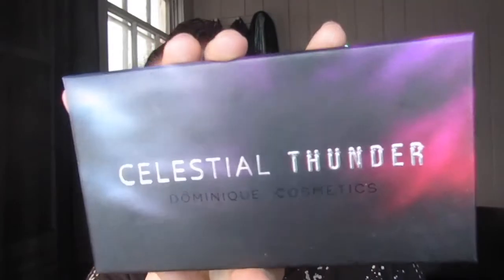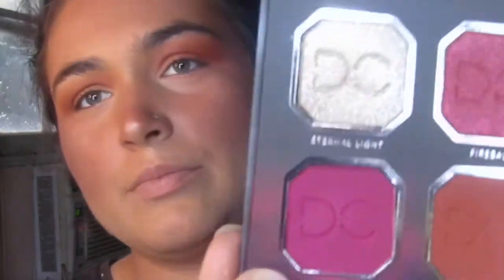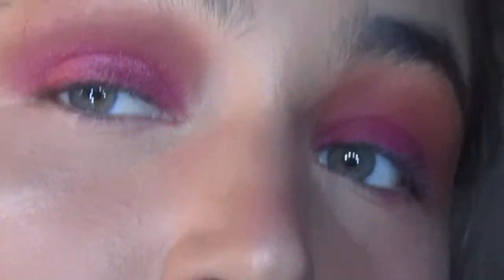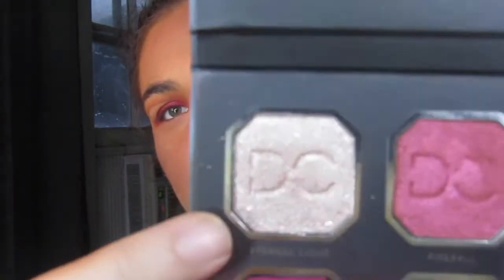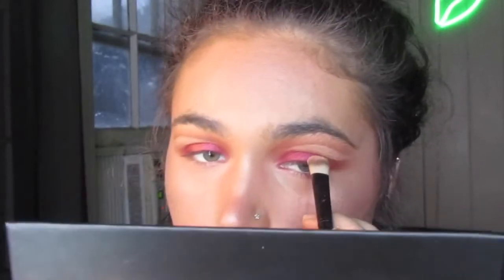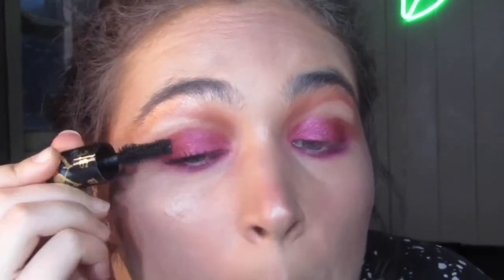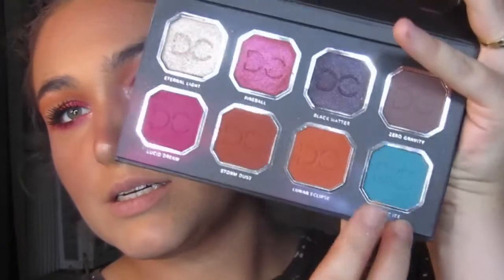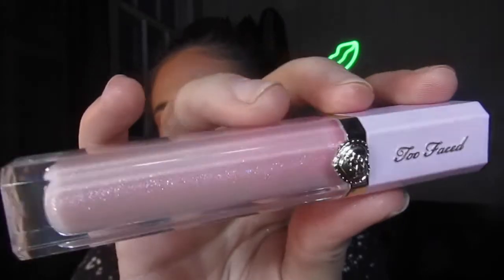Celestial Thunder Eyeshadow Palette | Chloe Earley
Okaaaayyyy DOMINIQUE COSMETICS, you DID that! Such a fun palette🪐

Eyeshadow Palette: Dominique cosmetics - Celestial Thunder
Concealer: Kokie Cosmetics - Be Bright Illuminating